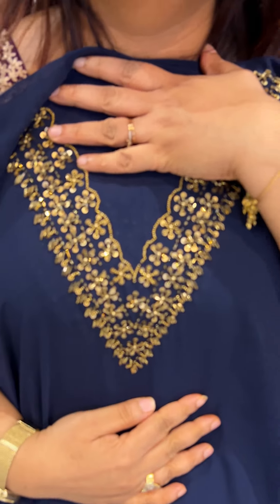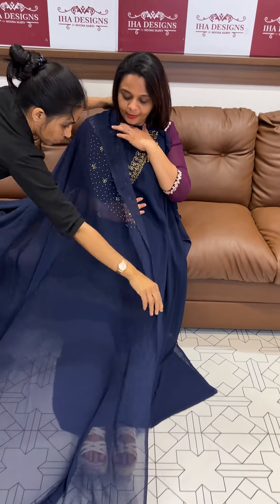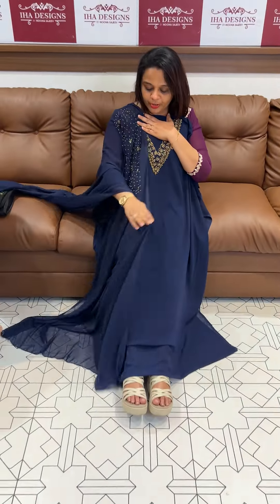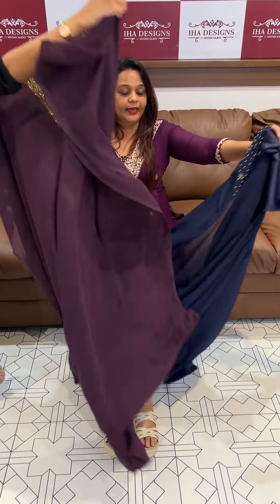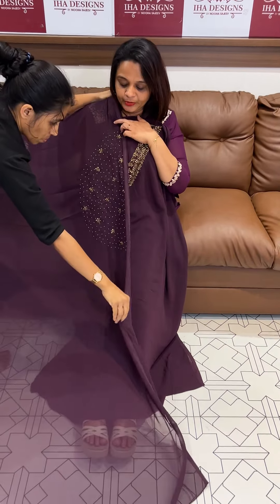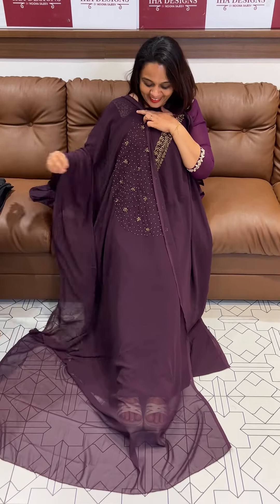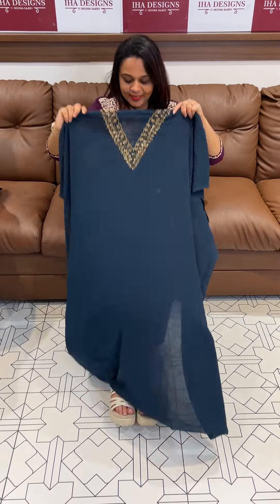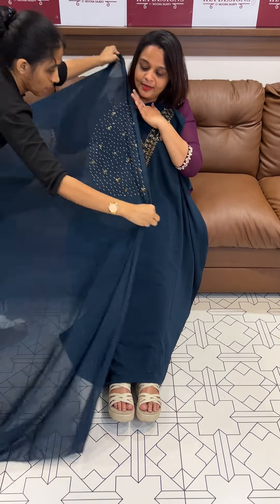Faux Georgette unstitched salwar suits collections @ 1095/- for booking visits